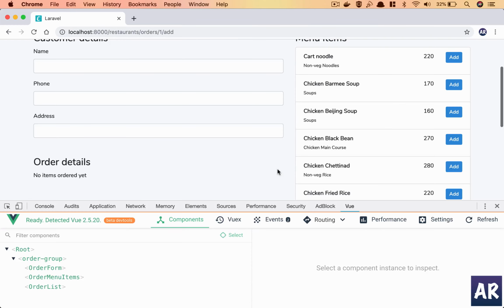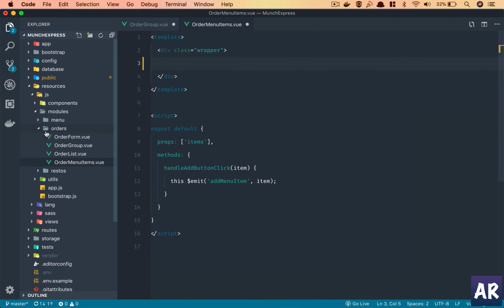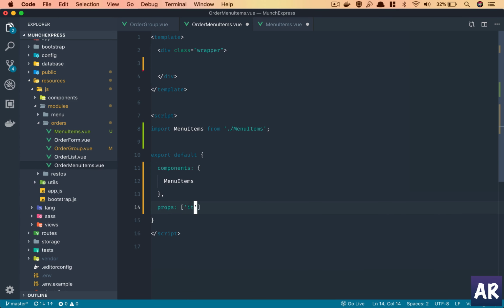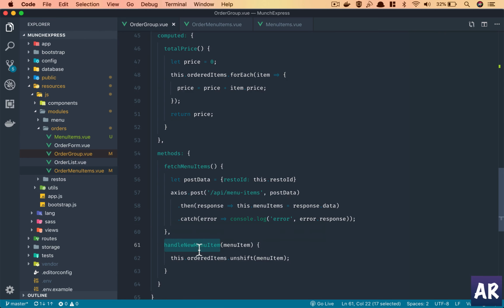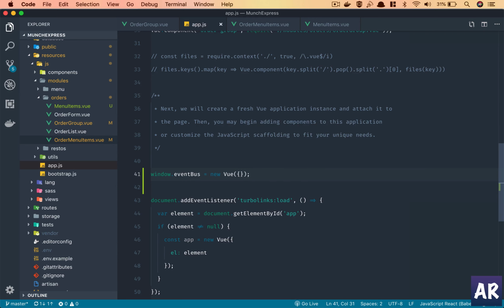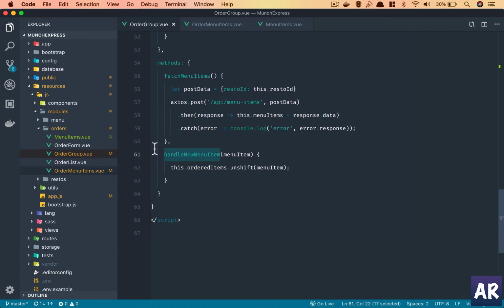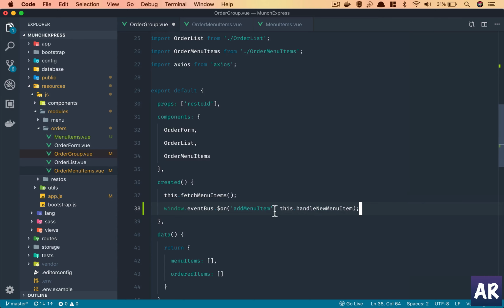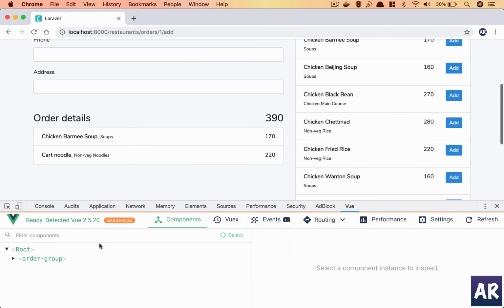21 Vuejs what is event bus and how to use it to share events and data in javascript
In this video, I am going to show you how to use an event bus to handle events from components which are quite deep in the hierarchy. $emit and $on are easy when we want it is between two components. But, beyond that, the event bus will really help.

Using this simple javascript approach, we will be able to share data between components which doesn't share any parent component and listen to events to react accordingly.